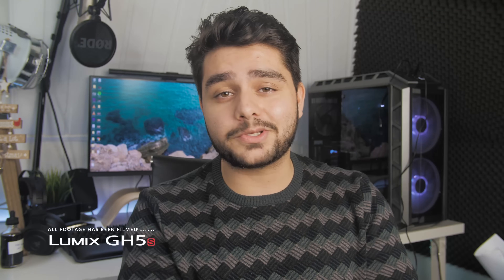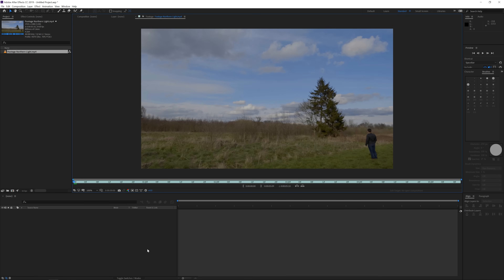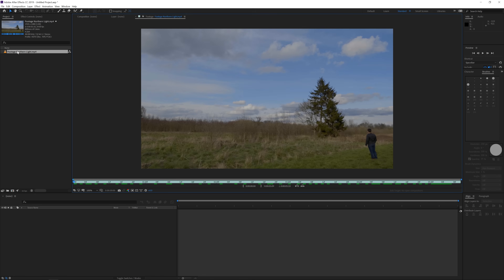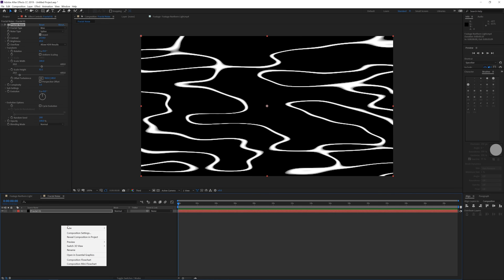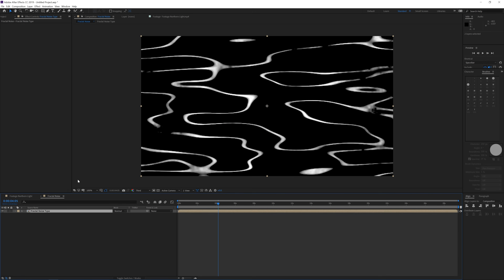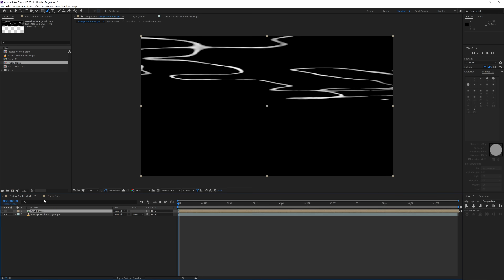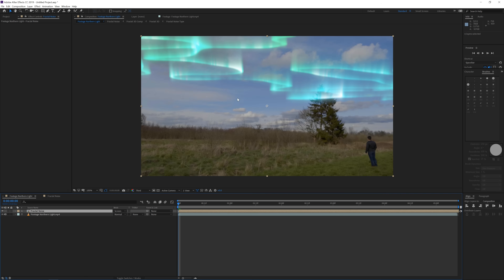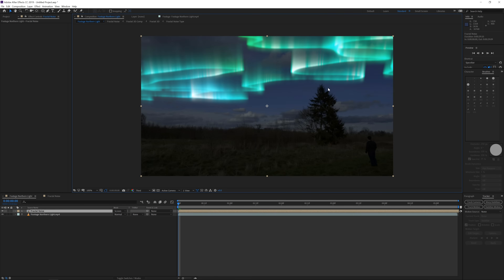Create Northern Light Aurora in After Effects Tutorial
Learn how to create a Northern Light Aurora in Adobe After Effects without any external plug-ins! One of the most beautiful nature wonders!